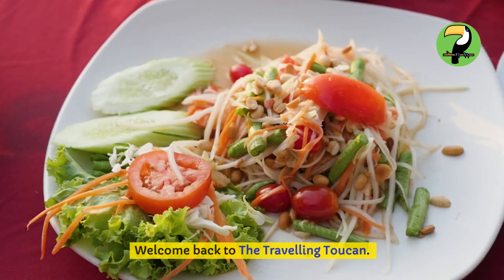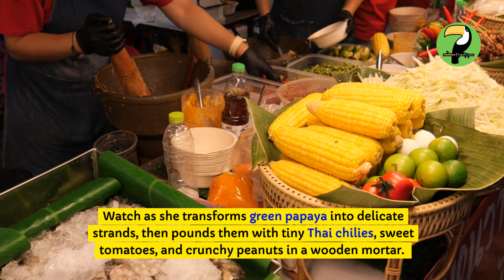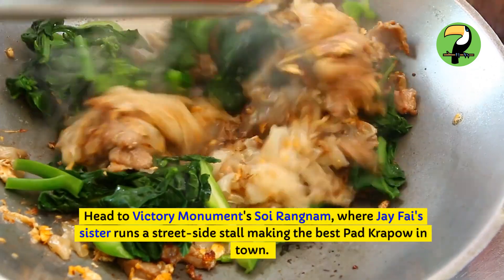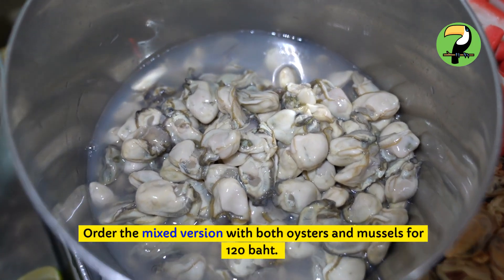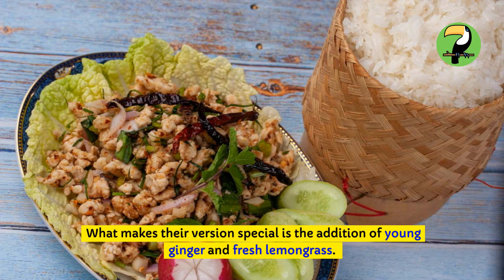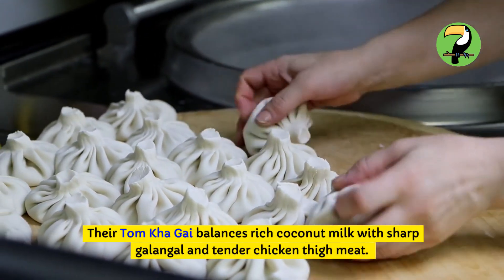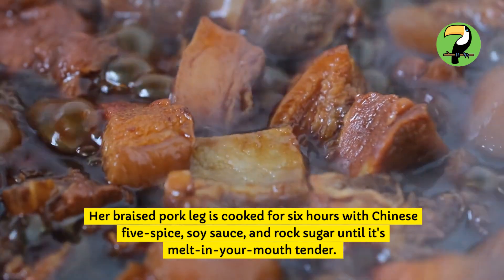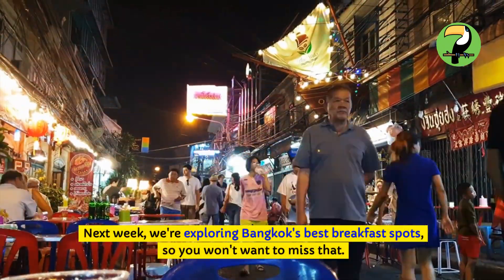Eat Like a Local: Bangkok’s Top 10 Must-Try Foods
Hey food explorers! Get ready to dive into Bangkok's culinary wonders as we embark on an exclusive journey to Eat Like a Local: Bangkok’s Top Must-Try Foods. As we wander through Bangkok's bustling streets, we'll uncover the ultimate guide to the city's most authentic dishes. From the vibrant Or Tor Kor Market's legendary Som Tam Thai to the hidden gems like Jay Fai's unparalleled Pad Krapow Moo, our list features the best local flavors steeped in history and culture. Taste the exquisite Khao Man Gai with its perfectly poached tenderness or delight in the crispy magic of Nai Mong Hoy Tod’s oyster omelet. Each dish is a delicious story waiting to be told. Join us as we explore these unforgettable tastes, ensuring your Bangkok food adventure is both authentic and budget-friendly. This is The Travelling Toucan, your ultimate guide to the world's tastiest travel tales!

CHAPTERS:
00:00 - Som Tam Thai (Green Papaya Salad) - Thai Salad, Green Papaya, Fresh Ingredients
00:51 - Khao Man Gai (Chicken Rice) - Chicken Rice, Thai Cuisine, Comfort Food
01:37 - Pad Krapow Moo (Holy Basil Stir-Fry) - Holy Basil, Stir-Fry, Pork Dish
02:16 - Hoy Tod (Crispy Oyster Omelet) - Crispy Omelet, Oysters, Street Food
02:54 - Guay Teow Ruea (Boat Noodles) - Boat Noodles, Thai Soup, Noodle Dish
03:40 - Larb Gai (Spicy Chicken Salad) - Spicy Salad, Chicken, Thai Herbs
04:22 - Tom Yum Goong (Spicy Shrimp Soup) - Spicy Soup, Shrimp, Thai Flavors
05:00 - Tom Kha Gai (Coconut Chicken Soup) - Coconut Soup, Chicken, Thai Cuisine
05:37 - Khao Soi (Northern Curry Noodles) - Northern Curry, Noodles, Thai Dish
06:10 - Khao Kha Moo (Braised Pork Leg Rice) - Braised Pork, Rice, Thai Comfort Food